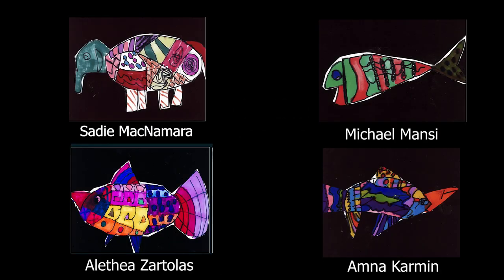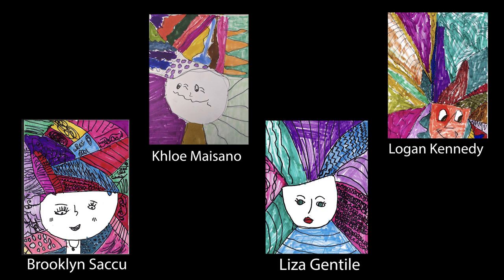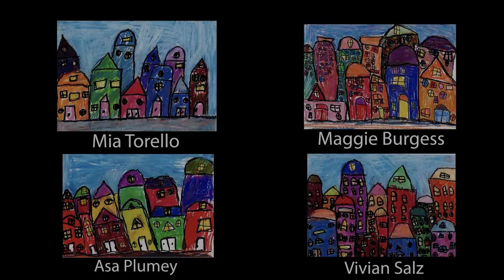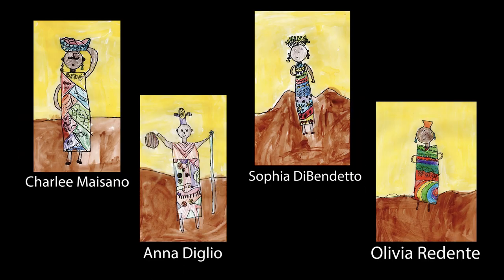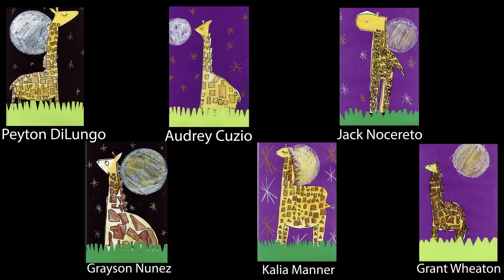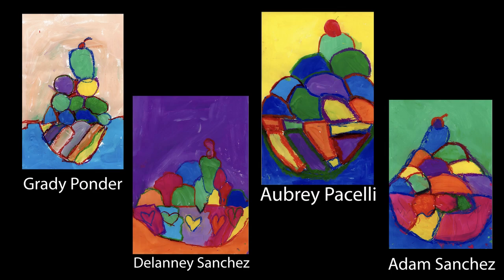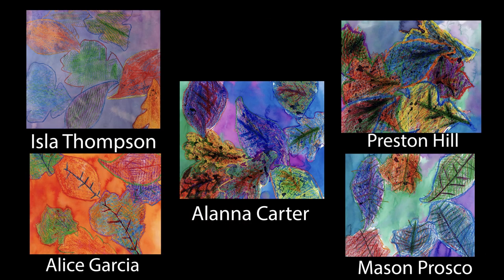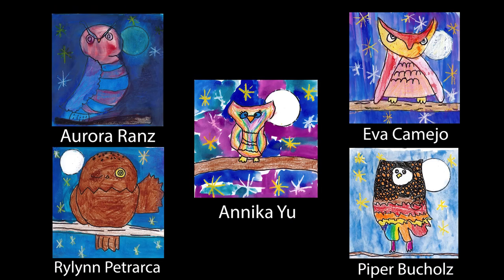2024 Festival of the Arts FINAL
2nd Grade Artwork Video